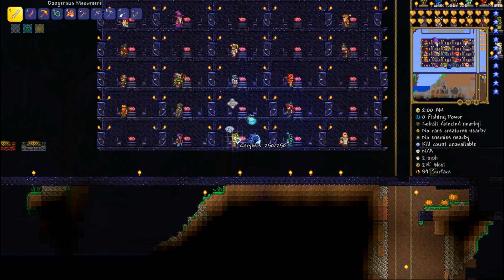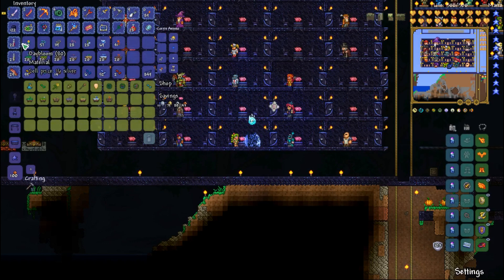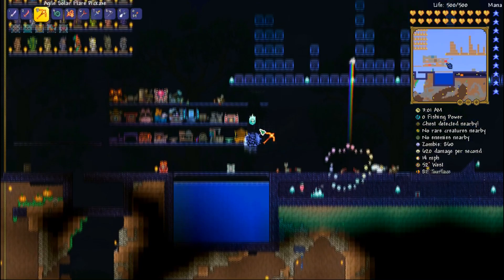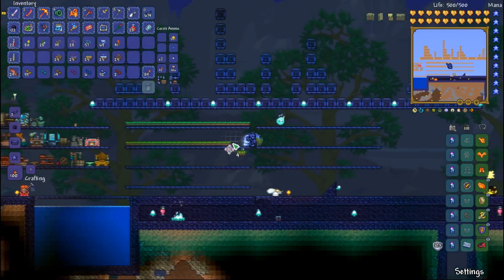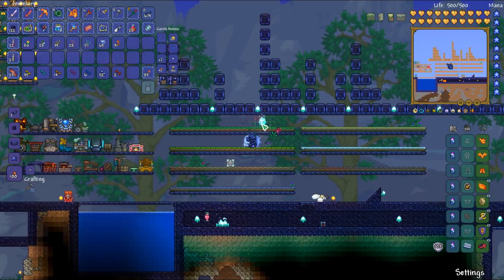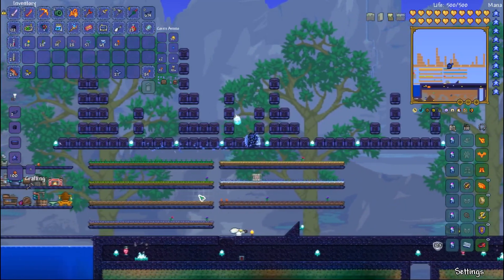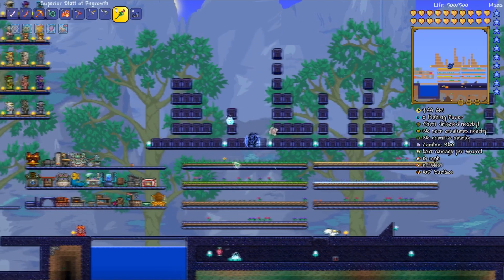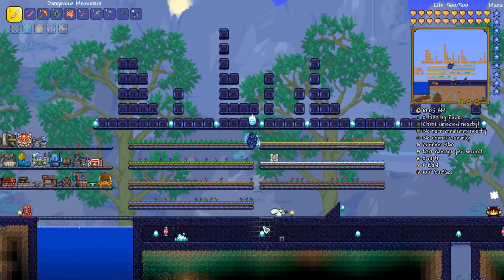How To Make A Basic Plant Farm in Terraria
IN THIS VIDEO:
• I show you how to setup a basic plant farm in Terraria for daybloom, moonglow, blinkroot, deathweed, waterleaf, shiverthorn and fireblossom.